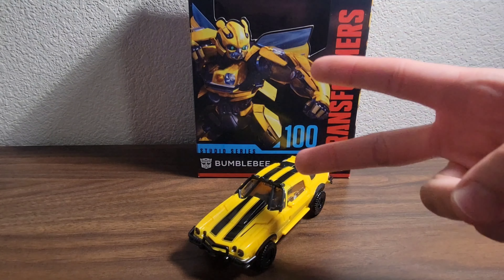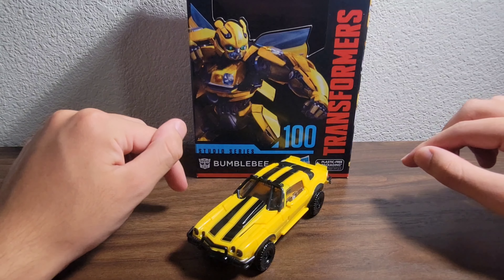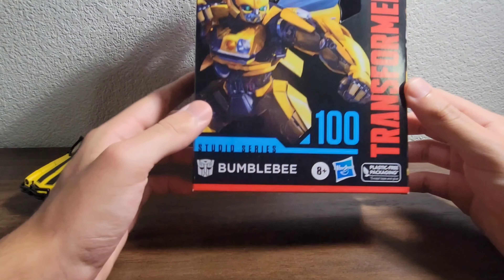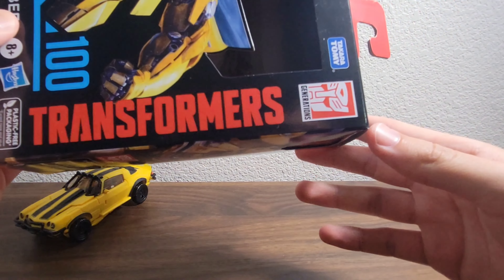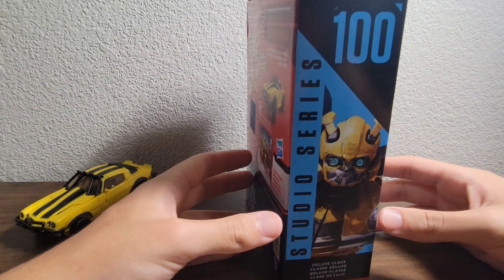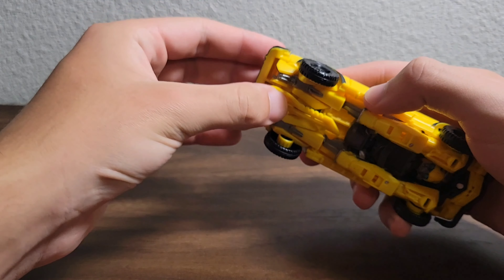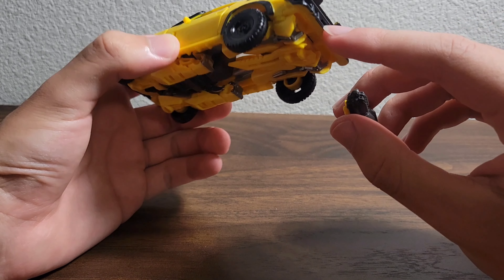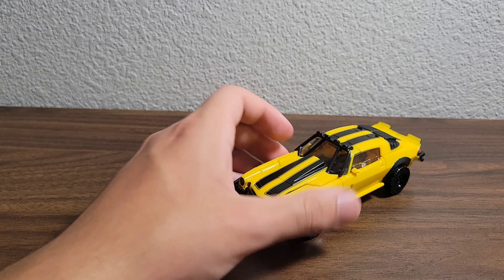Transformers Rise of the Beasts Bumblebee Review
again I do apologize for not communicating with yall im still watong for the verification thingy on YT hopefully I can do a post soon, but I do appreciate yalls patience and thanks for watching